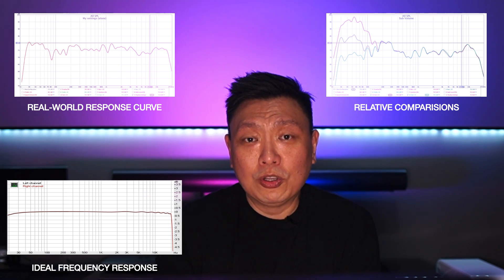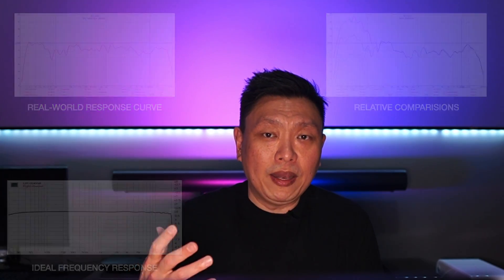Speaker Frequency Response and how it afffects your sound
Today, I’ll kickstart the new format with a sharing session on speaker frequency response sound systems and how I use it to conduct my test to quantify my findings for you. When we do a frequency response curve, what we usually do is to get the speaker to output a frequency signal and we measure it. But We don’t do it for just one frequency. We do it for a frequency range. And this is what we call a frequency sweep.

All these can sound very confusing and you might not want to care much about it. You want only one thing. If the frequency is recorded at x hz, you want to hear it reproduces at x hz. In a frequency response sweep, what I do is usually to broadcast a signal sweep from 20hz to 20khz. At a fixed volume at each frequency. When I record it, the ideal source, with the ideal amp, through an ideal speaker and in an ideal room, will produce a frequency response curve that looks completely flat. Without any boost or dips in the curve. That’s a great speaker. Capable of producing anything perfectly when you give it the right instruction.

But let me show you a sample curve of what we usually end up hearing. You’ll see all sorts of peaks and valleys. Most of these are going to be created by your room. Or mine in this case. It’s not ideal. We don’t live in a recording studio where everything is quiet. Our air conditioner is humming away. Our glass window is reflecting the high frequencies and muddling it up there. The corners are bouncing off the Low frequencies and allowing it to build up. The placement of the speaker and the size of the room creates waves that cancels some of the bass out. There are so factors that will cause a frequency response curve to look like the Himalayas rather than a nice Tibetan plateau.

So when I get round to comparing speakers or setups, always remember, I am comparing relative curves. I remove most of the variables, but I won’t be able to remove most of the factors that causes peaks and valleys. You just have to see everything in a relative manner. I don’t compare the curves that manufacturers put out. And I don’t have the equipment Nor environment to recreate those nice flat curves. I am just like you. An average consumer in a typical listening environment trying to get the most out of a system, to best enjoy our music. If you think that this works for you, do consider subscribing to my channel and we can start to explore wireless audio in a way that we Everyday consumers listen to music, which is in a living room or a bed room. Not in a recording studio, or a  measurement room in a manufacturer’s lab.

I hope to have given you a little bit of insight on sound reproduction and how I do my work in producing my videos for you. Over the next 2 weeks or so, I would have completed a round of testing for most of Sonos’s newest 2020 offerings, including the Sonos arc, the sub gen 3 and the Sonos fives.  Next up we will be moving to move exciting offerings from competitors and I hope to cover more exciting wireless audio offerings in the months to come. We live in exciting times and there is no other times I want to be in. The wireless audio world is growing and I invite you to join me in the journey to discover more great sounds! Take care and I’ll see you in my next video!